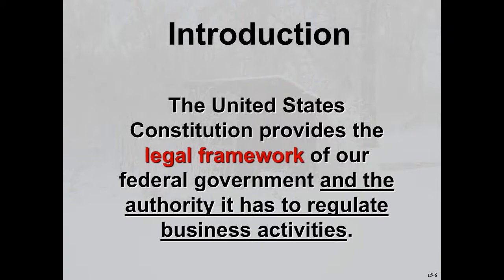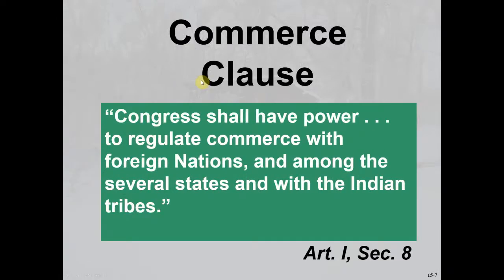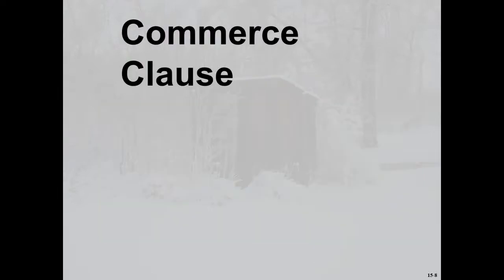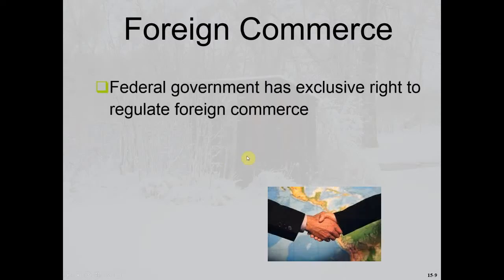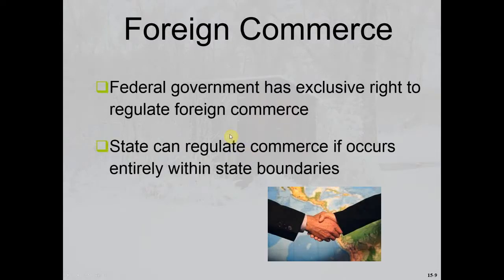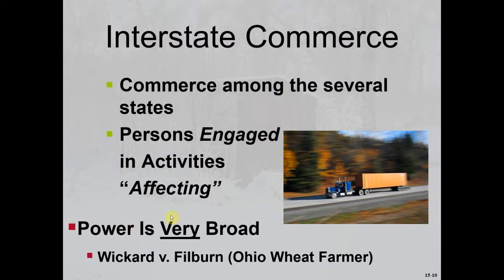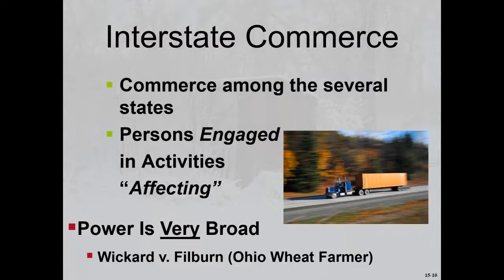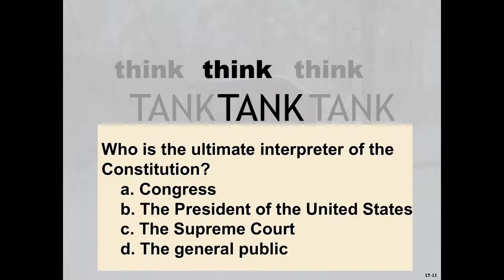BGEN 235 Chapter 15 Part 1